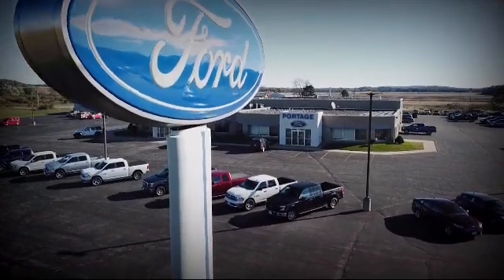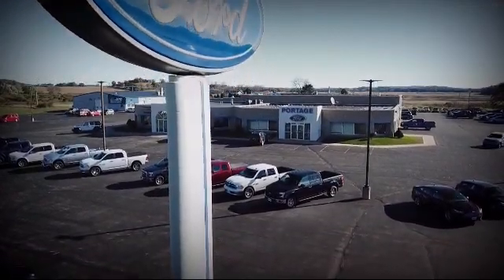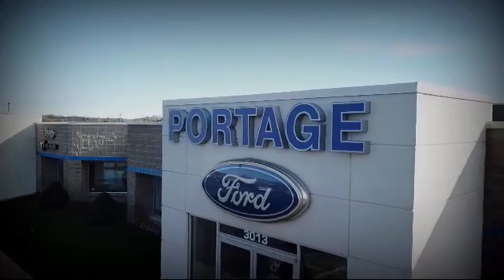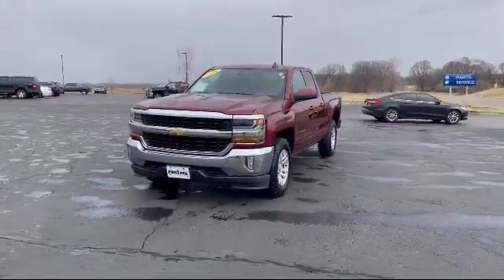2016 Chevrolet Silverado 1500 LT Portage Baraboo Pardeeville Endeavor Madison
2016 Chevrolet Silverado 1500 LT Stock Number: P2214A Vin:1GCVKREC5GZ224460.